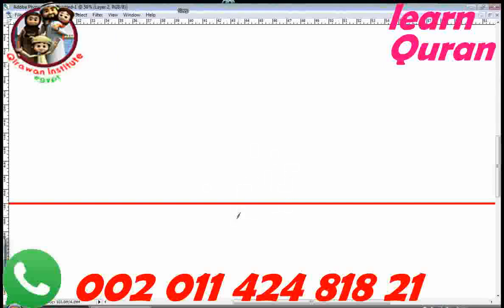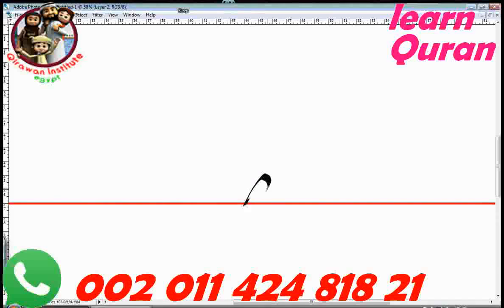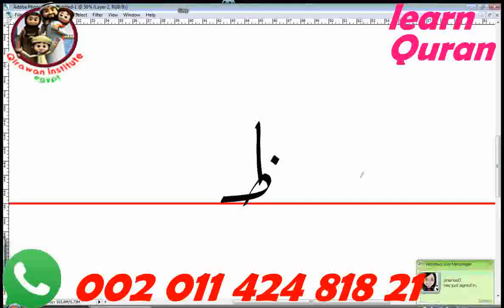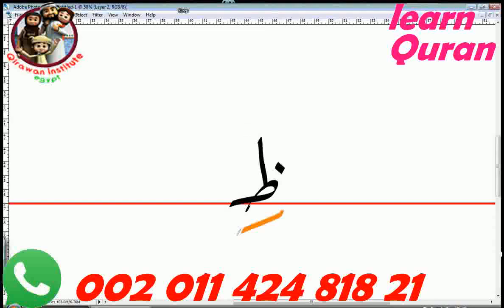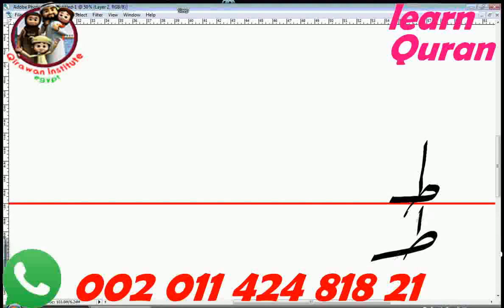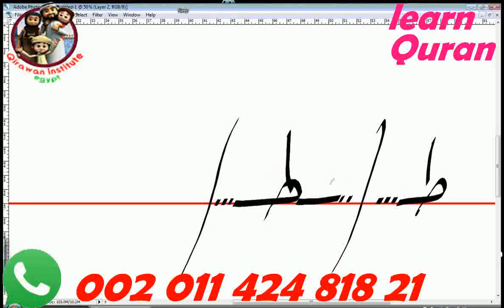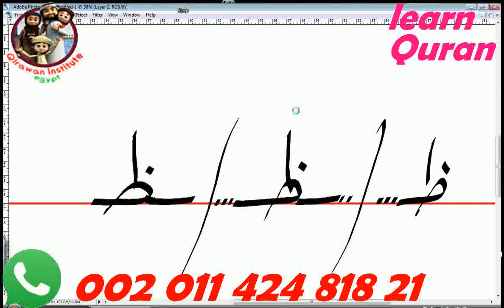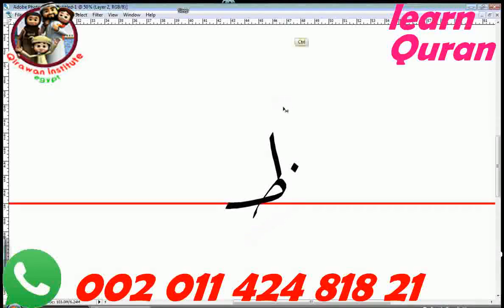Learn Arabic Language Taa , Thaa